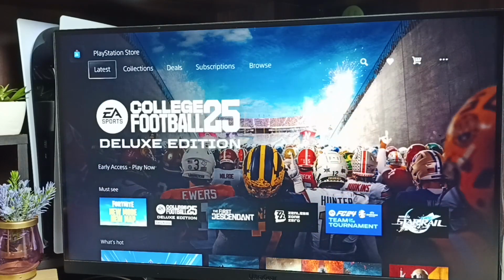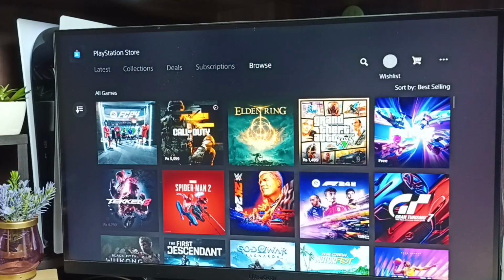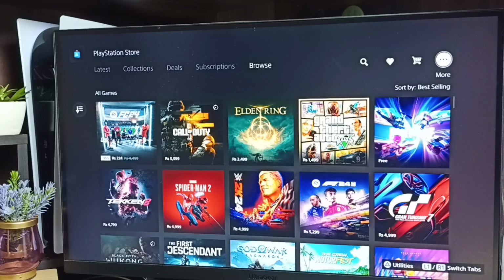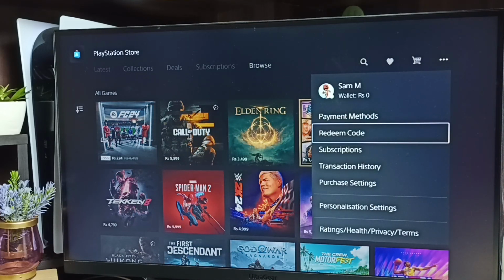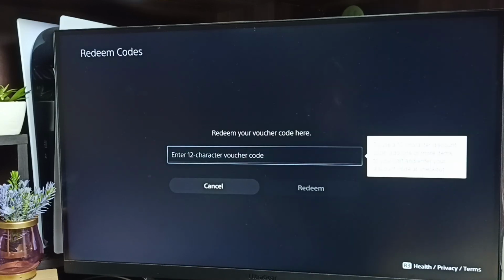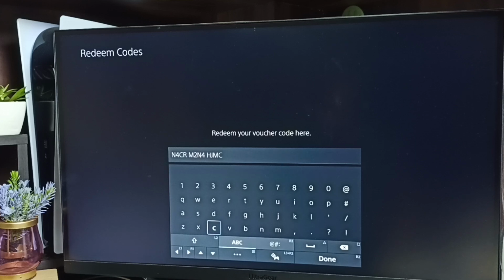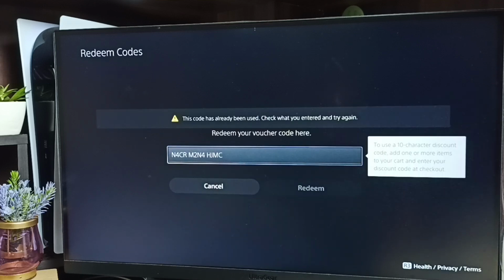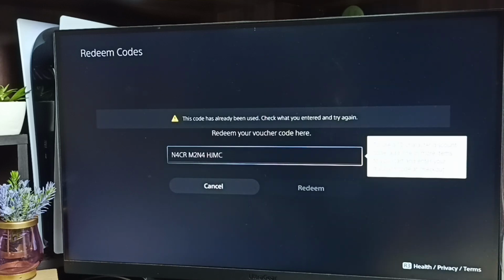Can I Redeem a Code Twice on PS5 Sony PlayStation 5 ? | What happens when Redeem Code Multiple Times